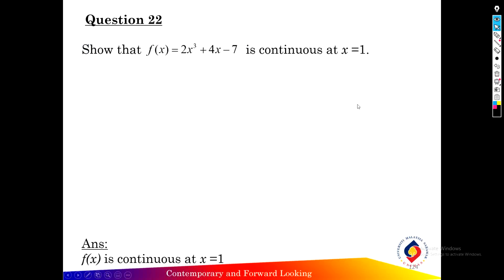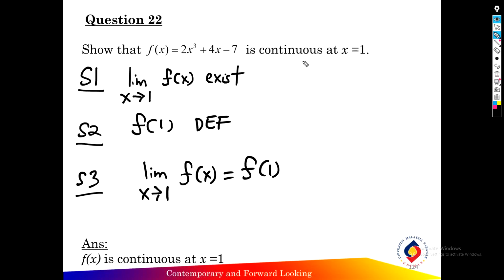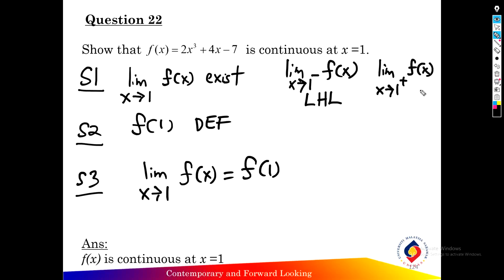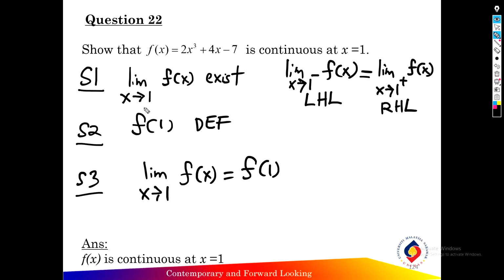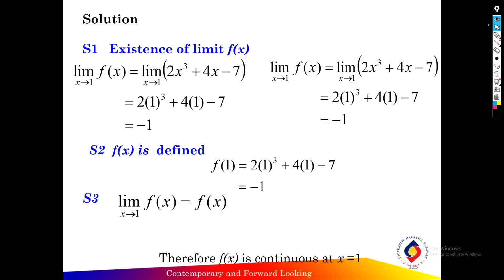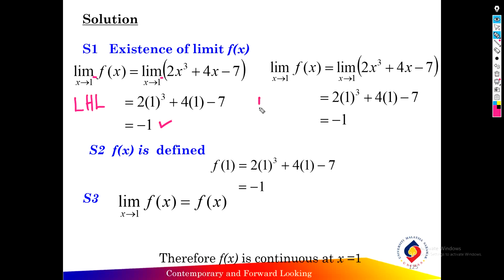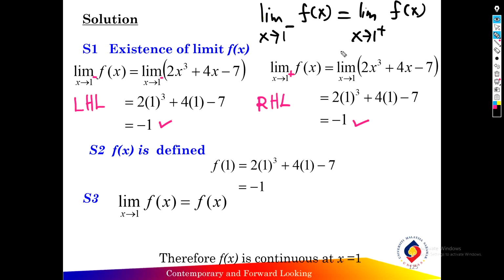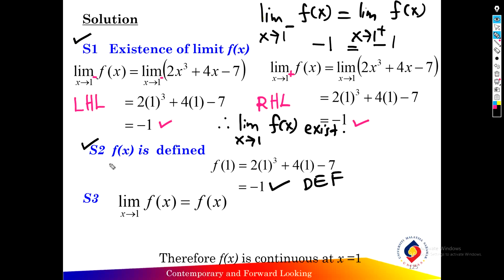VIDEO 18 Continuity (EX22)